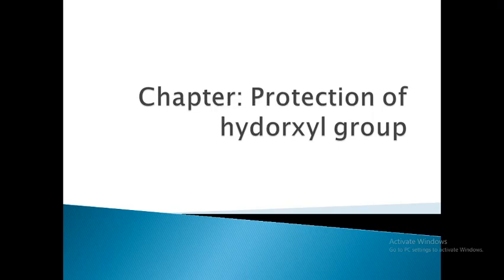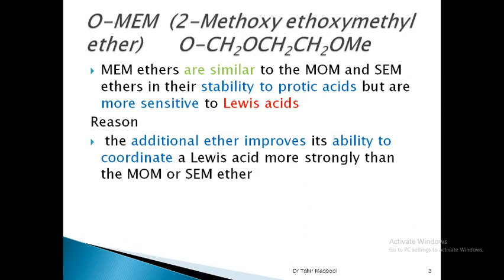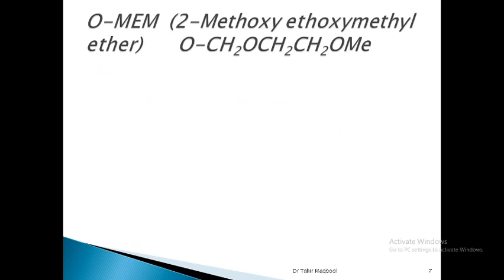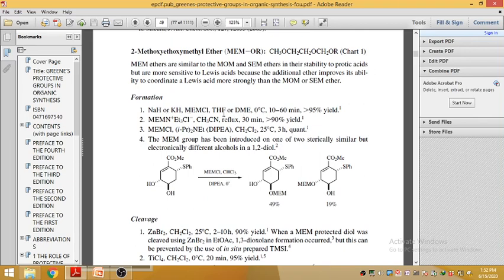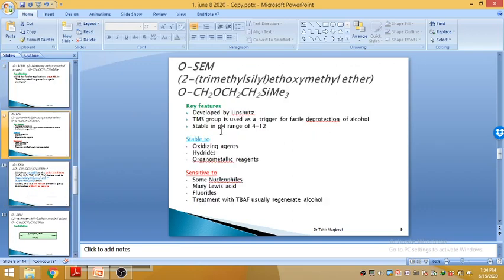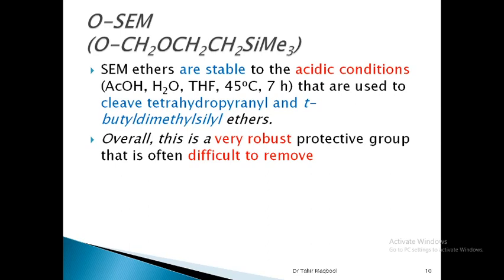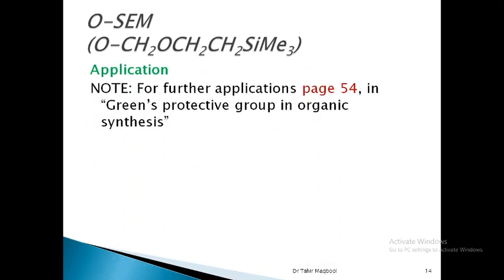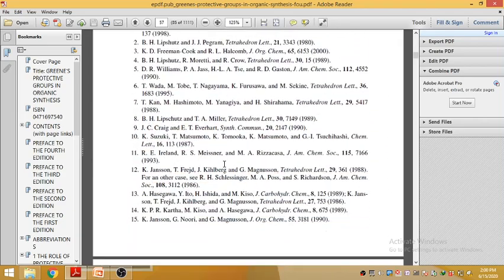Lecture 4 MEM and SEM as Protecting group of alcohols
installation,
characteristics,
removal
and application of
 MEM and SEM protecting groups for Hydroxyl group